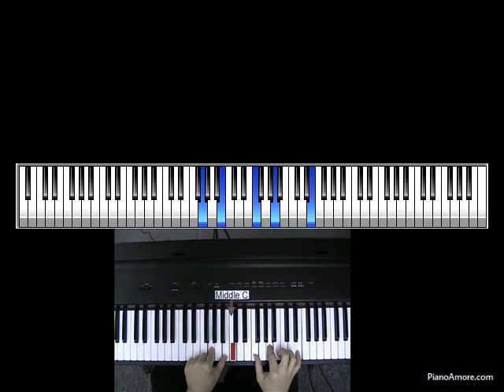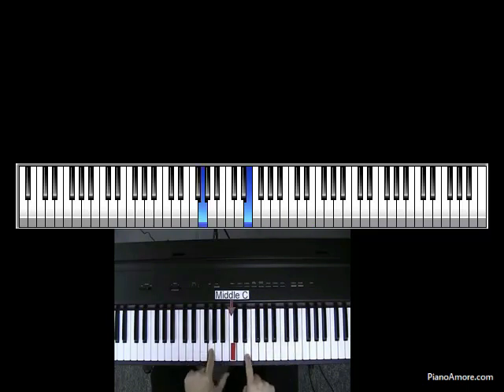Piano Chord Voicings: ii - V Chord Progression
Get Lessons 1 - 5 absolutely free, including video demonstrations and PDFs. Please enjoy! ~ Dave